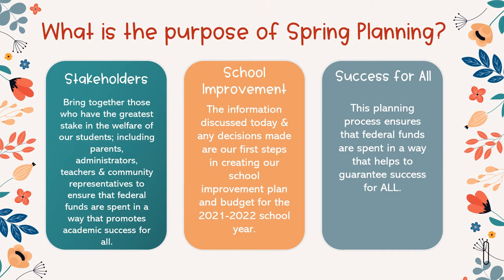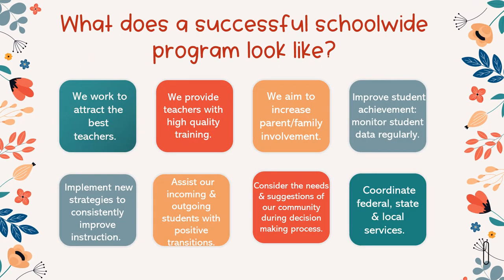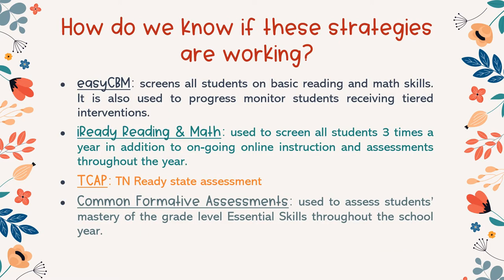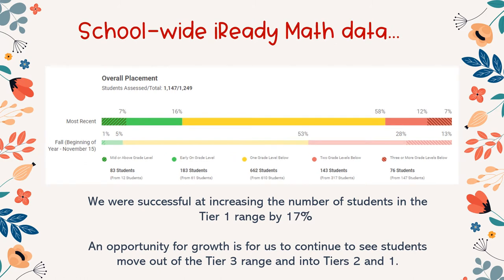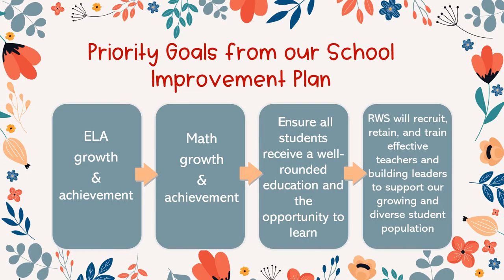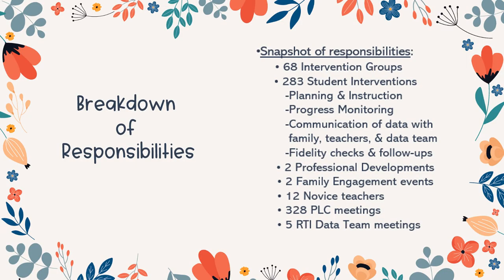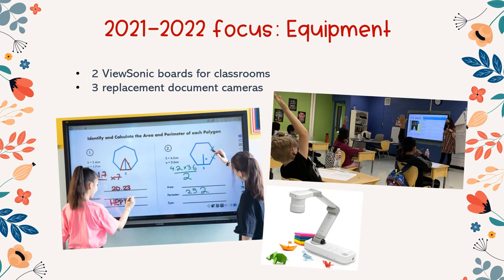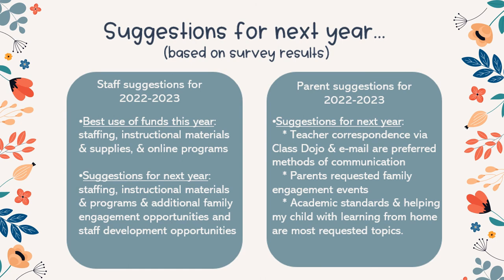RWS Spring planning 2022